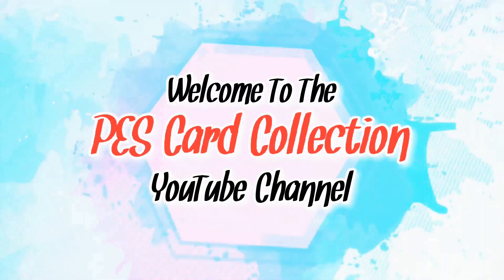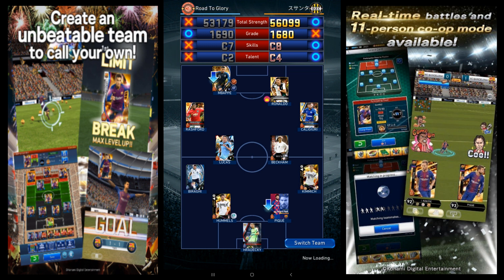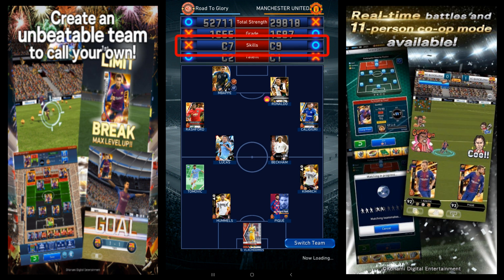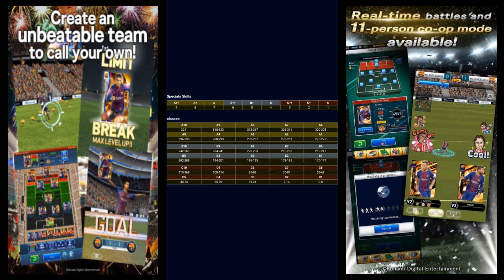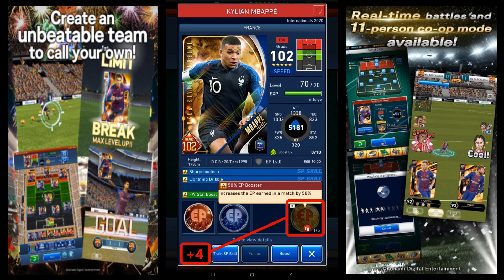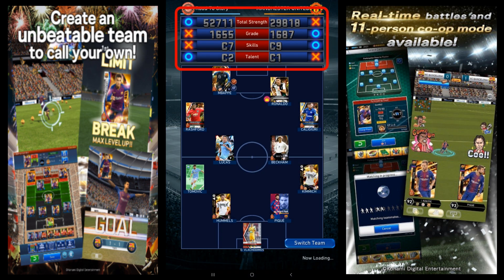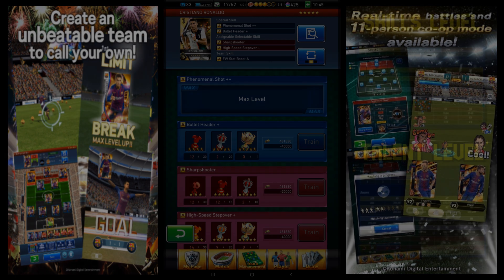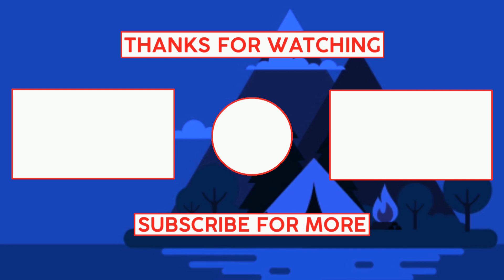Match Scaling Explained - And How Your Team Levels Are Determined (Champion Squads)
This is a video guide to explain to newer players to Champion Squads how Match Scaling works, and how your team's power levels are determined.
This guide will explain more about total strength, grade, skills, and talents, and I will show you how they are calculated.

NOTE: If you are struggling to see any of the charts in the video, watch it on full screen with HD quality and you should be fine.
Also, I do know that there is now a S rank that goes to S5, but Konami has yet to update their charts or tell us what the numbers are to achieve these, so I will add them to the video when that information is released.

This footage is captured from the mobile football (soccer) game by Konami, PES Card Collection.

Timestamps:
Start: (0:00)
What Is Match Scaling?: (0:20)
Category Meanings: (1:02)
Skill Rank: (1:15)
Talent Rank: (2:29)
What Makes You Win: (3:10)